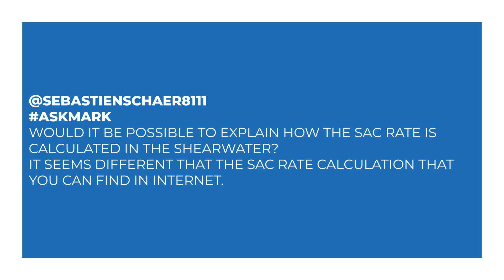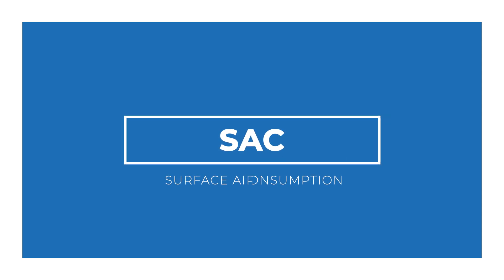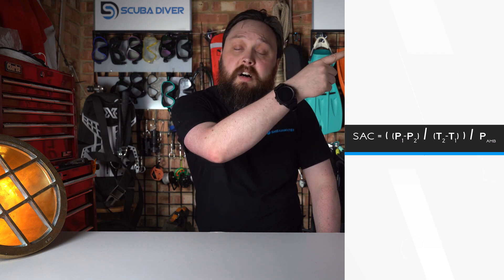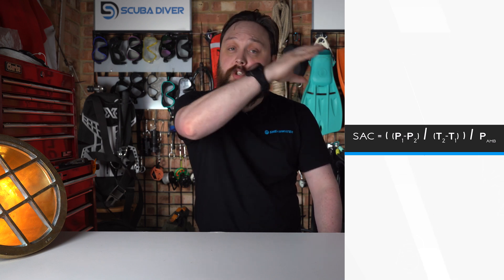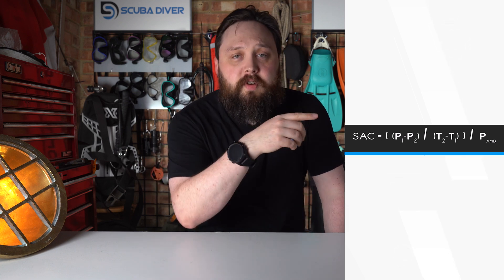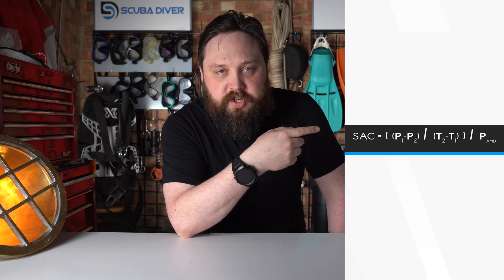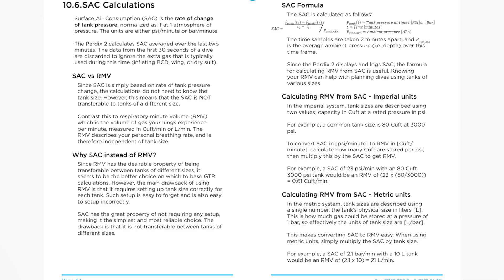How Do Shearwater Work Out SAC Rates?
askmark would it be possible to explain how the SAC rate is calculated in the shearwater? It seems different that the SAC rate calculation that you can find in internet. I also know that everybody is different and the condition also affect this consumption , but what value would be a average SAC rate vs a good SAC rate?

askmark - 4 dives on my Perdix 2 and loving the AI and the easy to read screen and functionality. Here's another question on SAC rate. Perdix is telling me my average SAC is 20.4 psi/min. My introductory understanding is if I want to convert to cubic feet/min (RMV - using DAN's definition) I would need to factor in tank volume and working pressure. Does Perdix allow for this? I have two tanks I routinely use that are slightly different. I don't see where I can enter "Tank 1- 100 cu ft, 3445 psi" and Tank 2- 100 cu ft, 3144 psi" in the computer. Shearwater associates the AI serial number to the tank to support up to 4 transmitters. How about managing multiple tanks with one transmitter.

OUR WEBSITES

The information in this video is not intended nor implied to be a substitute for professional SCUBA Training. All content, including text, graphics, images, and information, contained in this video is for general information purposes only and does not replace training from a qualified Dive Instructor.